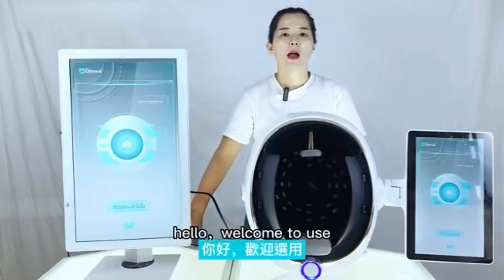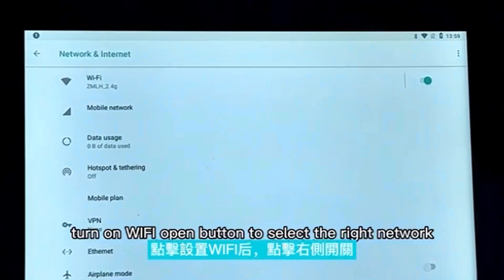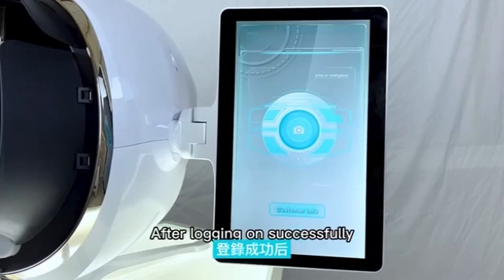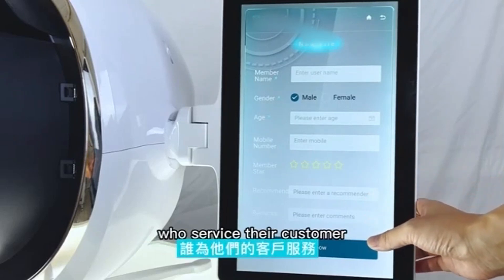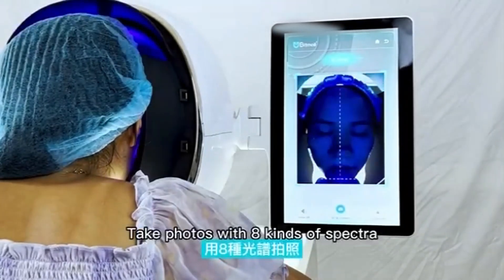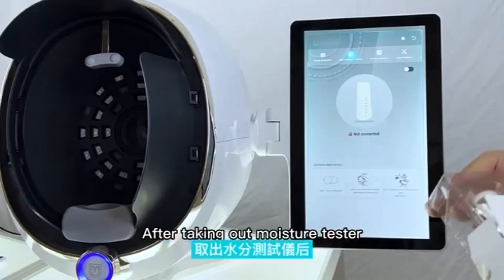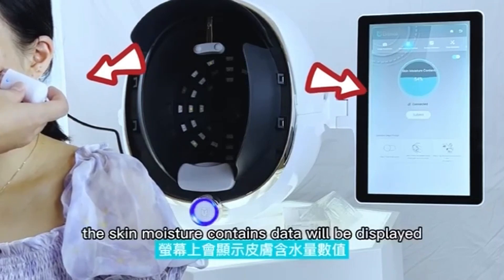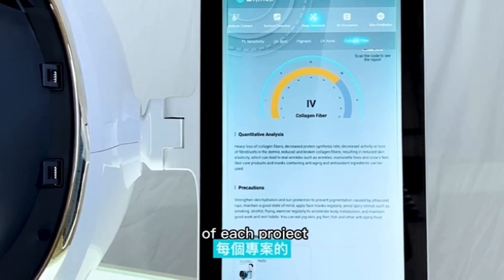bowket skin analyzer ,contact fro more